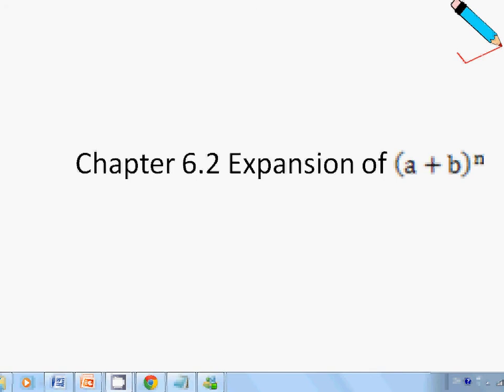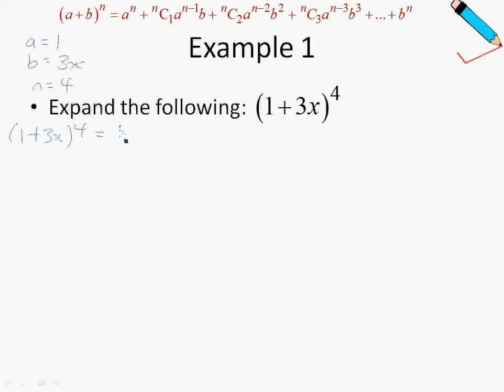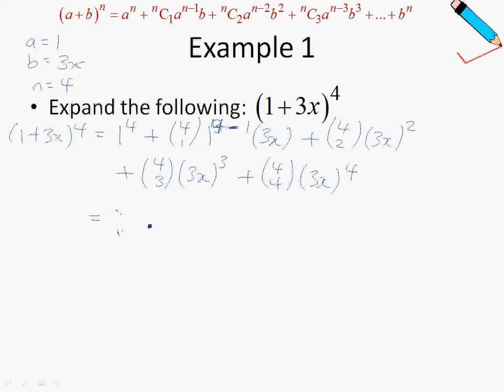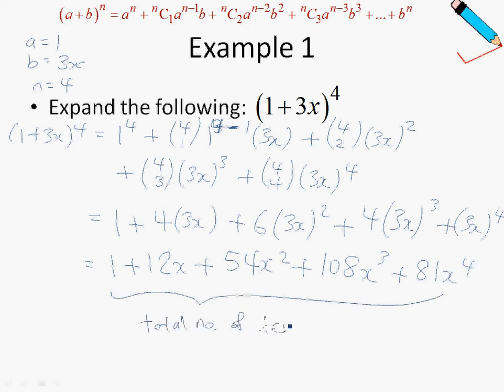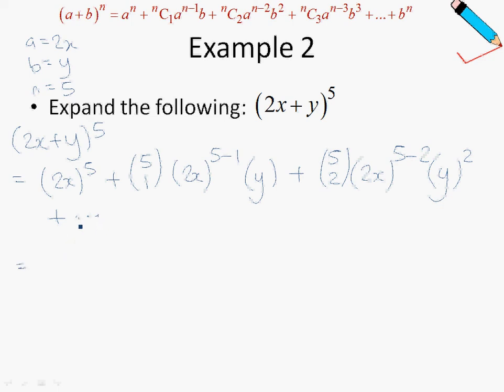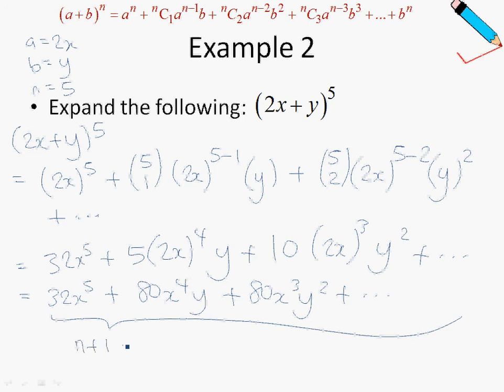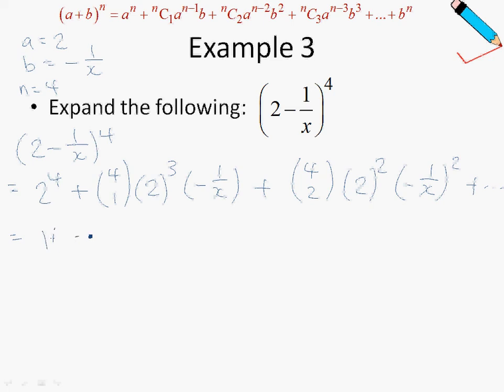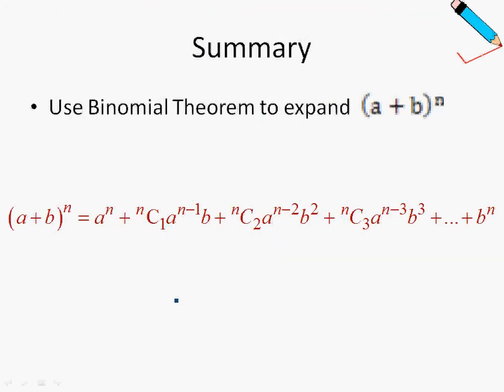A Maths Chap 6.2 Binomial Theorem - Binomial Expansion.avi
How to perform basic binomial expansion